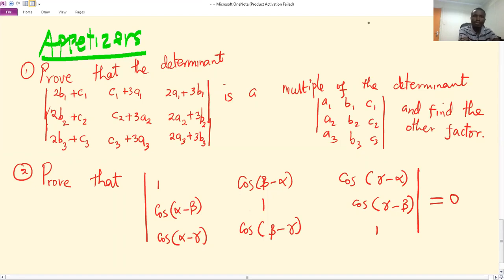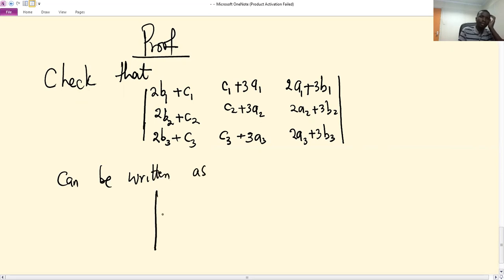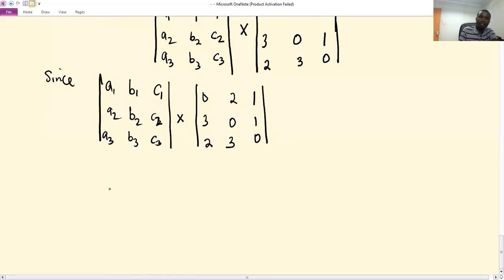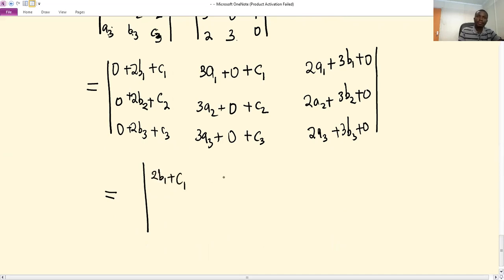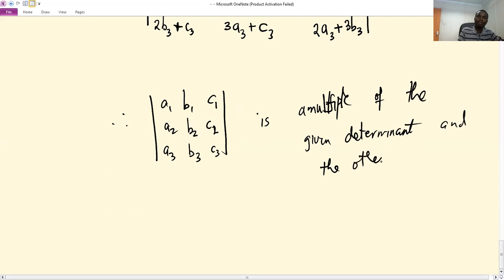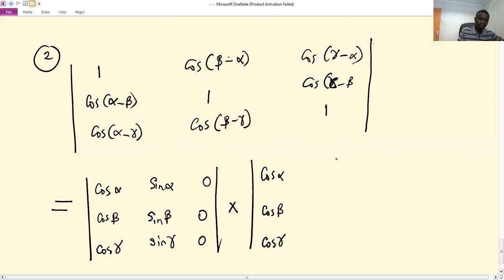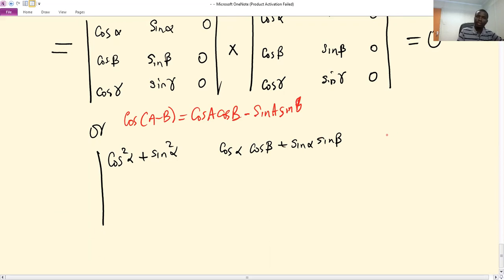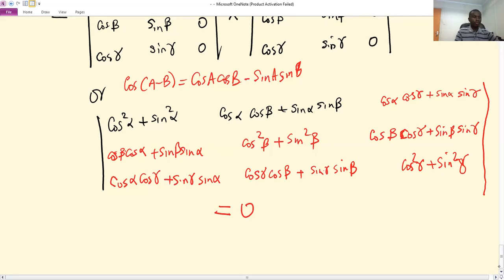Rule for Multiplication of Two Determinants Part 3